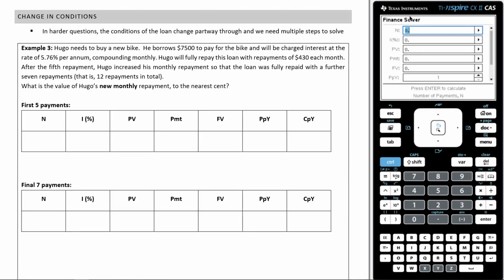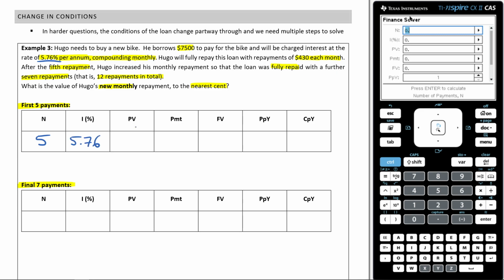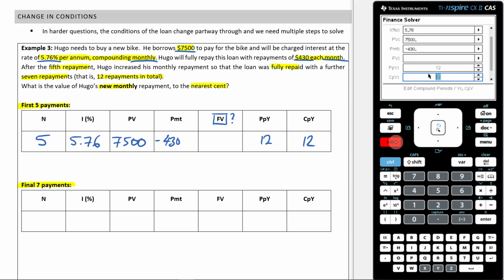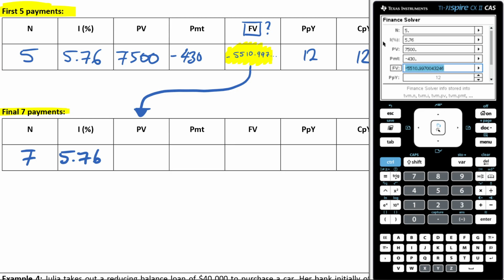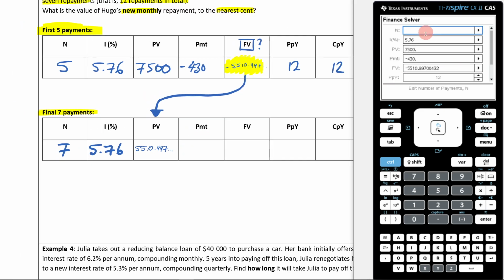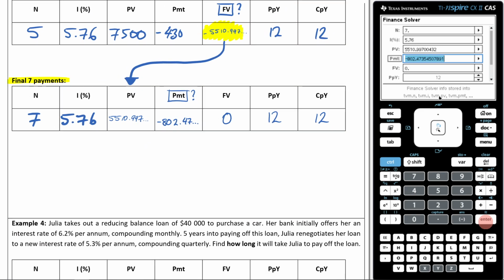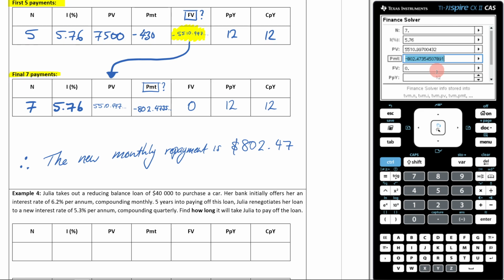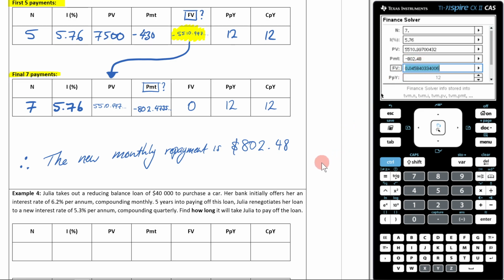6B Part 19 Finance Solver